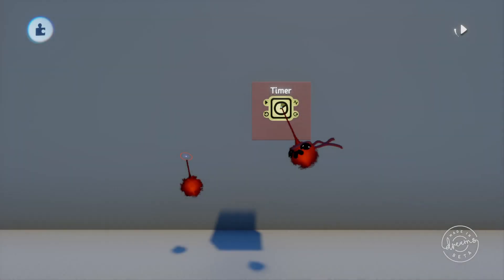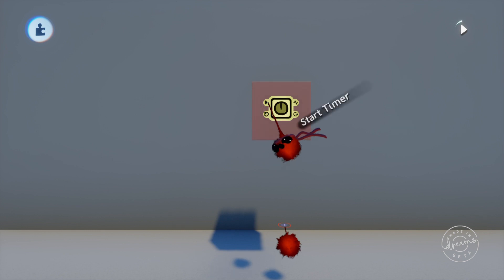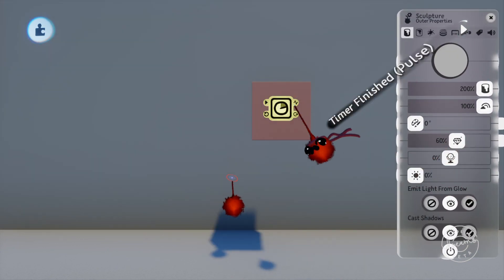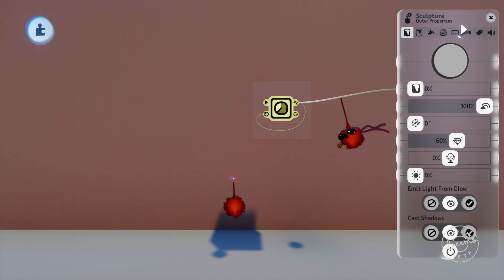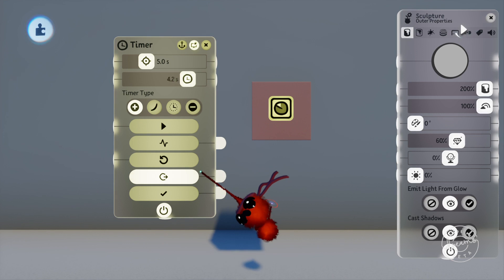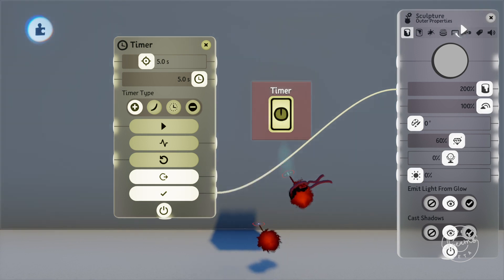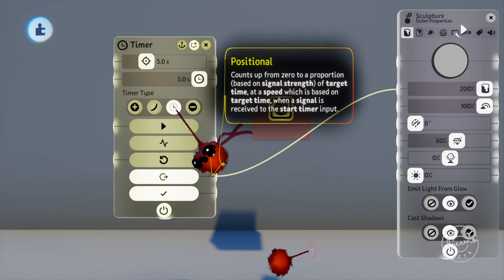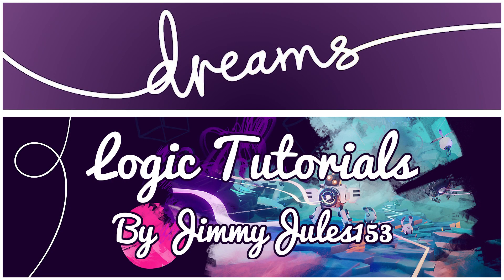Tutorial #1 - TIMERS - Dreams PS4 Logic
First tutorial of a series i'll be doing on the logic in DreamsPS4. This episode is on Timers! I'll be going into examples when the beta comes out, so this series will concentrate on exactly what each of the pieces does.
0:44 Pulse and reset ports
1:22 Output port (signal)
1:50 Timer Finished (signal)
2:14 Timer playback settings